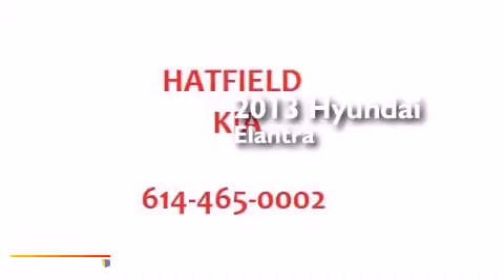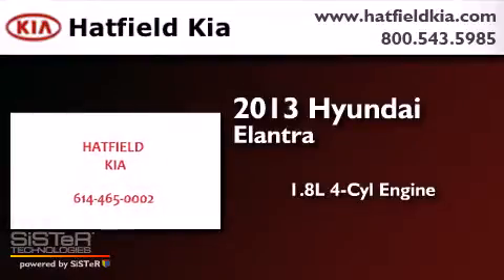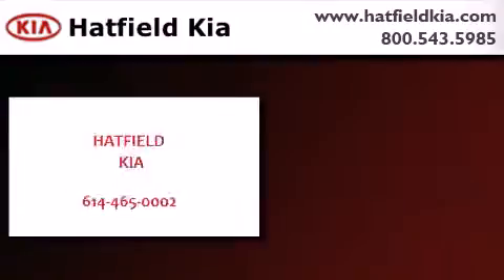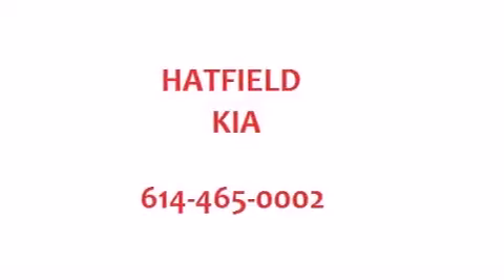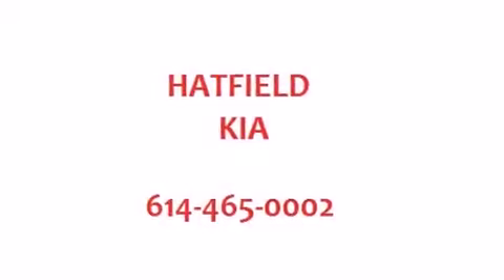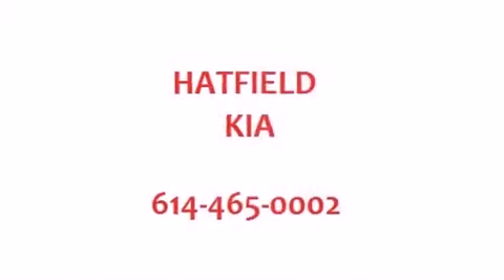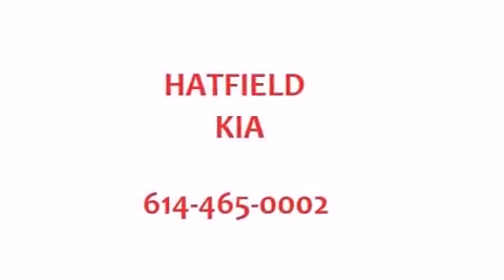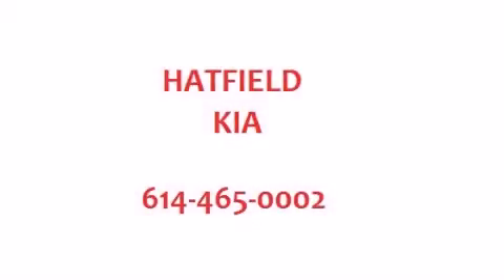2013 Hyundai Elantra GT Columbus OH 43228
We've been honored to serve the Columbus OH area , we promise that your experience at our dealership will exceed your expectations ! Year : 2013 Make : Hyundai Model : Elantra GT Engine : 1.8L I-4 cyl Trans . : 6 speed automatic Exterior : White Miles : 13,816 Interior : Gray Hatfield Kia 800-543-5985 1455 Auto Mall DriveColumbus Columbus , OH 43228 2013 Hyundai Elantra GT Columbus OH